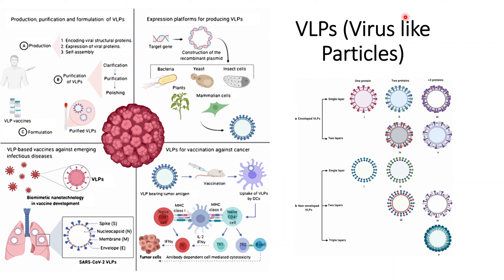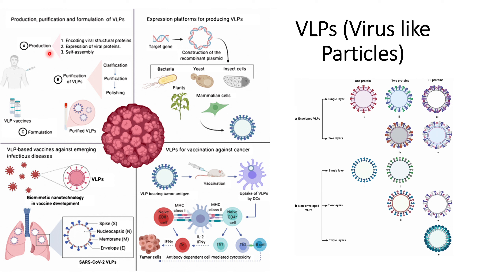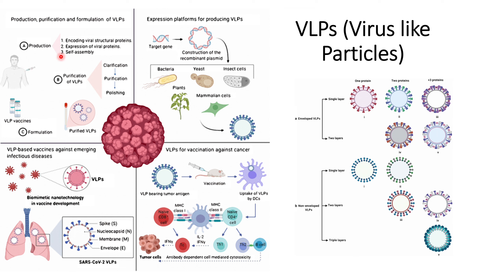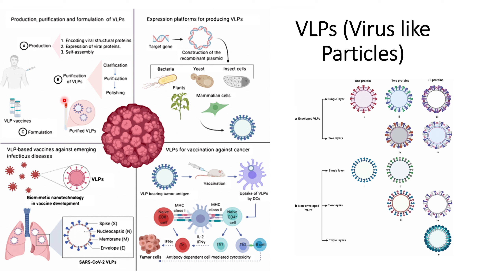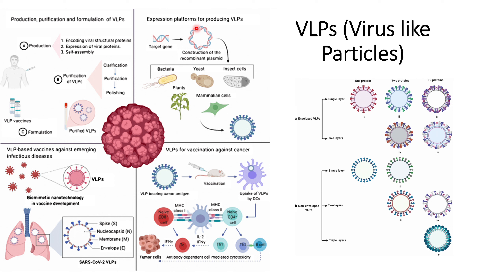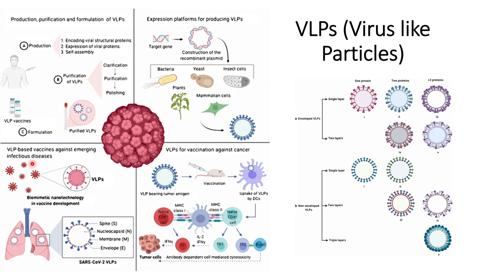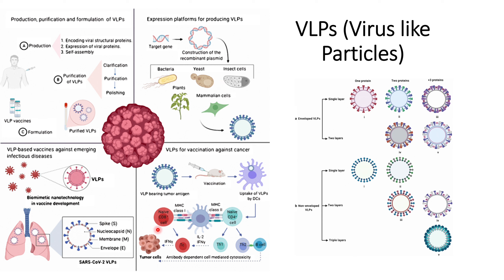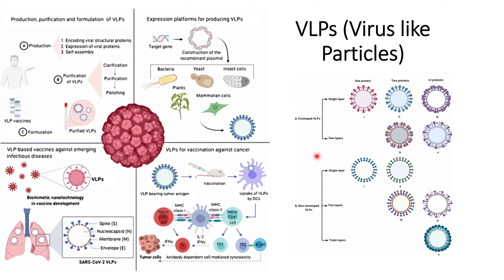Virus-like Particles (VLPs) Code: 272